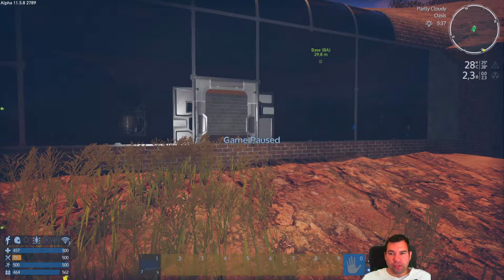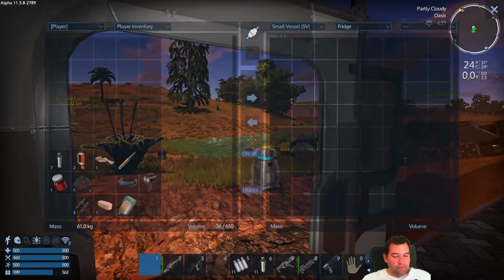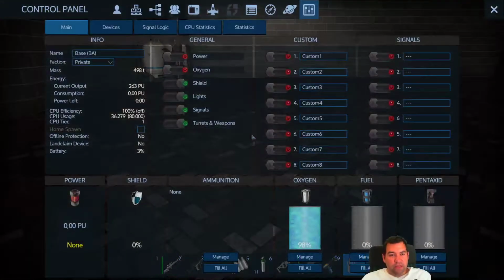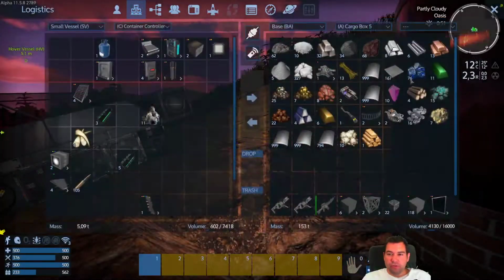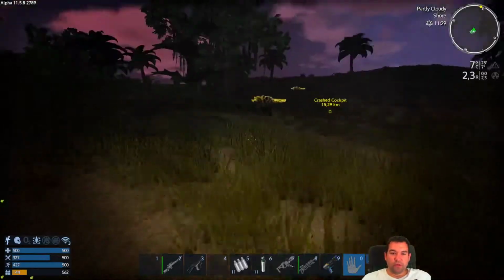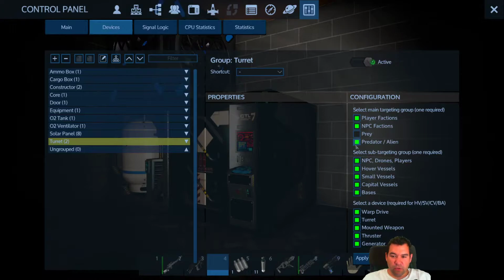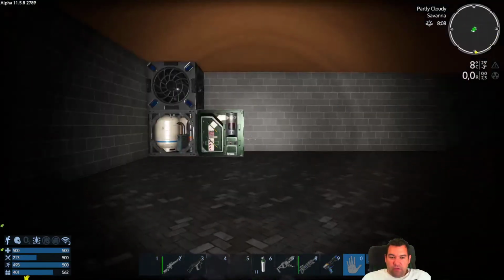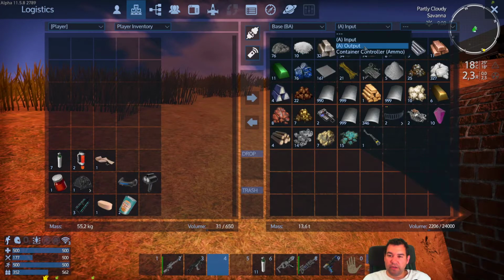Let's Play Empyrion Galactic Survival Alpha 11 E08c (interior base design)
We're adding controllers, guns, furniture, and other stuff to the base.